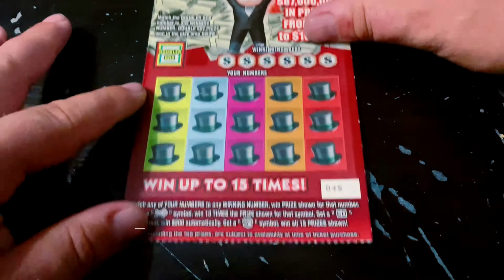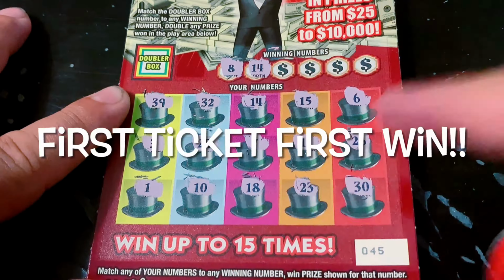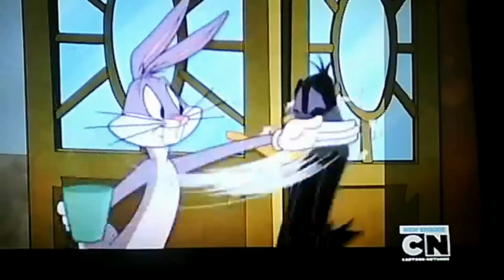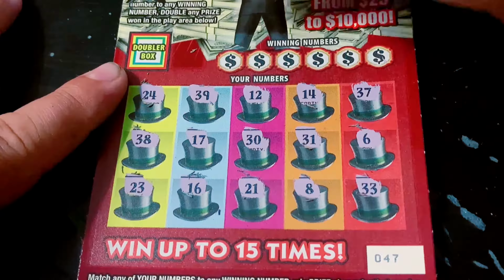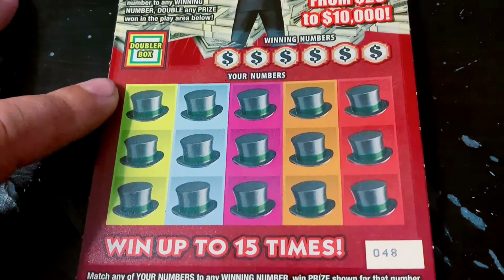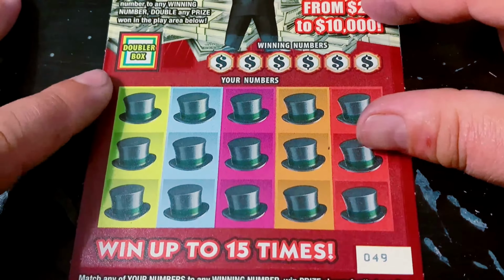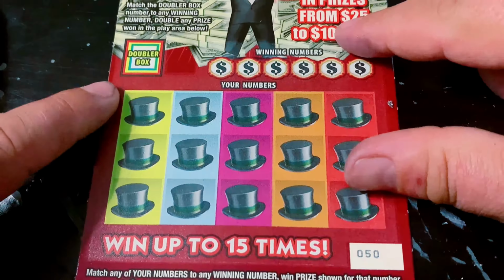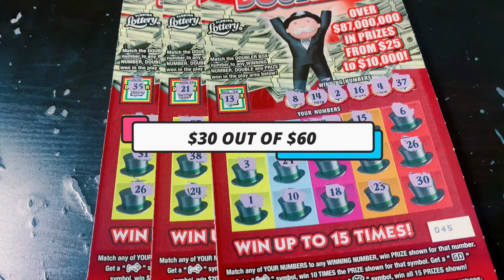6 IN A ROW OF THE BRAND NEW $10 MONOPOLY DOUBLER!!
Watch Tater scratch $60 worth of tickets from the Florida Lottery.

(6) $10 Monopoly Doubler

Send Spud Mail to:

St. Pete, FL
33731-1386